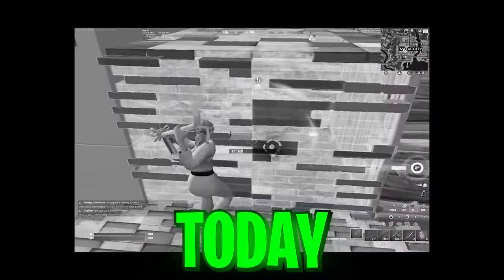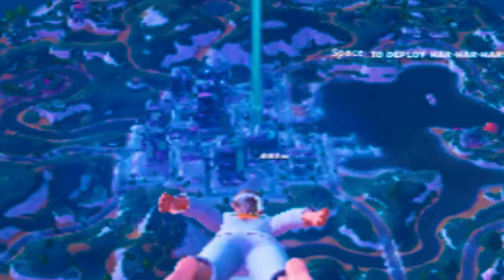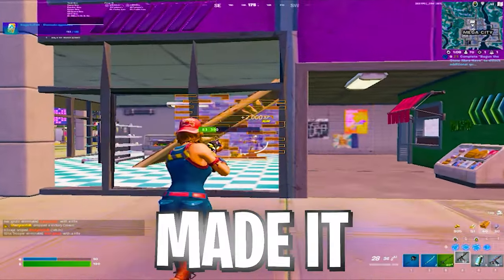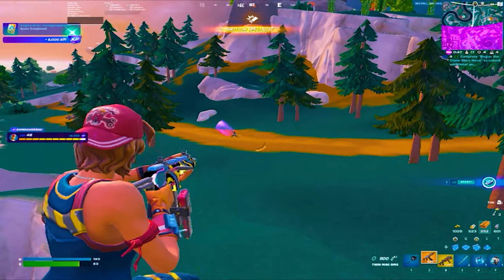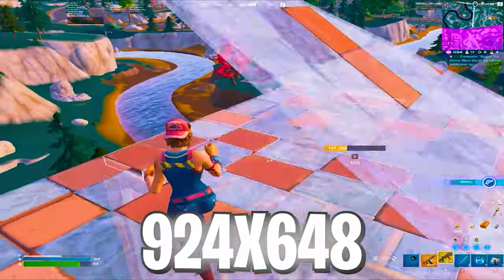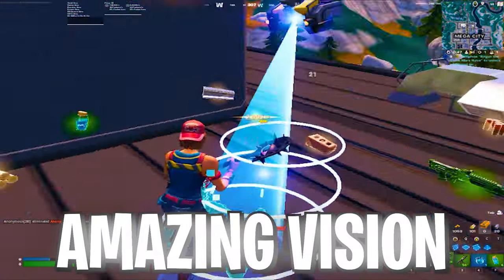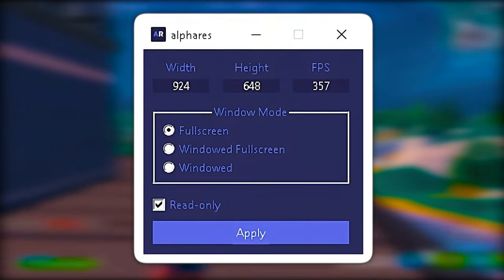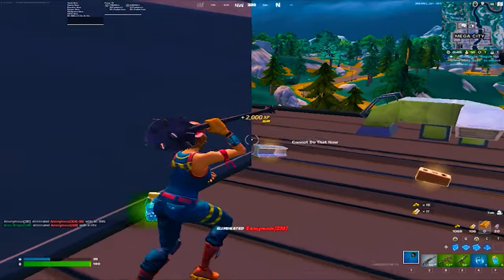Best Low End PC Resolution You NEED To TRY! (Stretched Res)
Looking for a low end PC resolution that will still look good? Look no further! In this video, I'll show you the best stretched resolution for low end PCs that still looks good.

If you're playing Fortnite on a low end PC and want to get the best resolution possible, then this is the video for you. In this video, I'm sharing with you the best stretched resolution for low end PCs that still looks good. Using a stretched resolution will squeeze more fps out of your game, resulting in a more detailed experience. So give it a try and see for yourself!

So if you're looking for the best resolution for low end PCs, then you need to check out this video!

► Title: Best Low End PC Resolution You NEED To TRY! (Stretched Res)